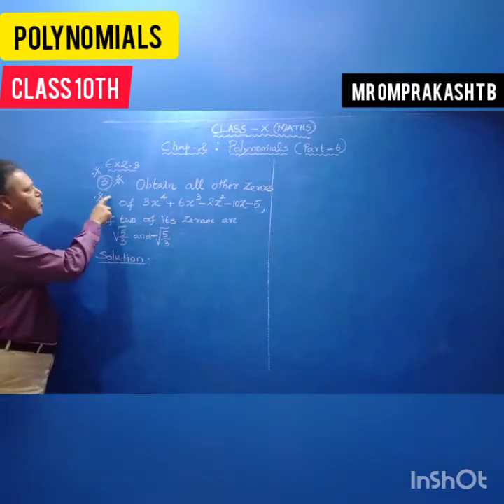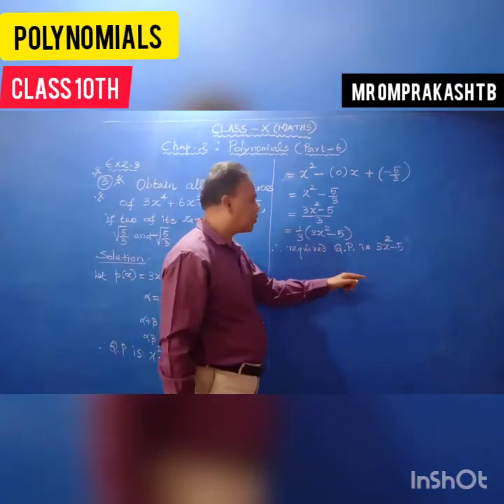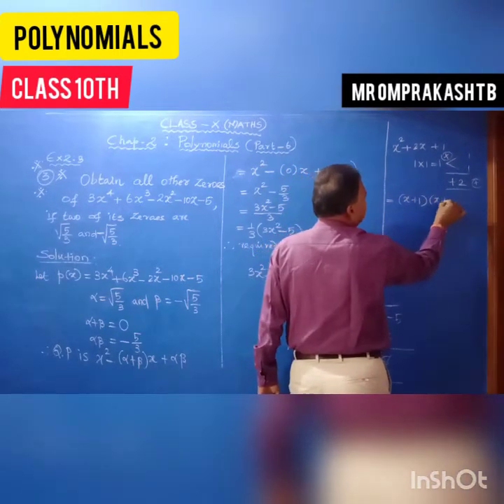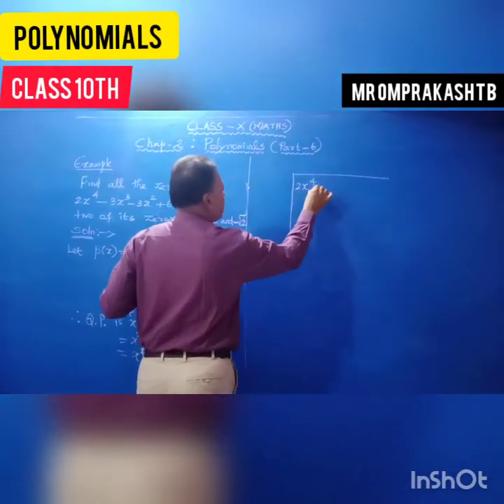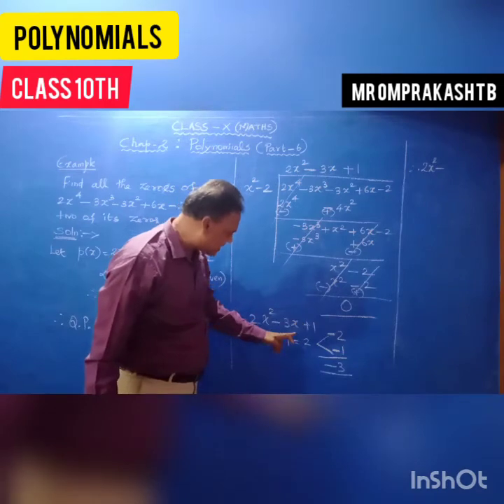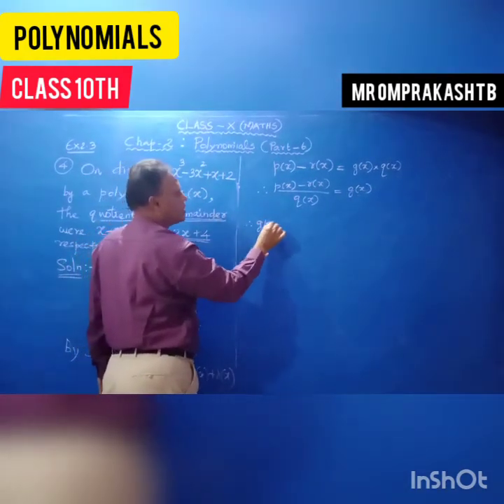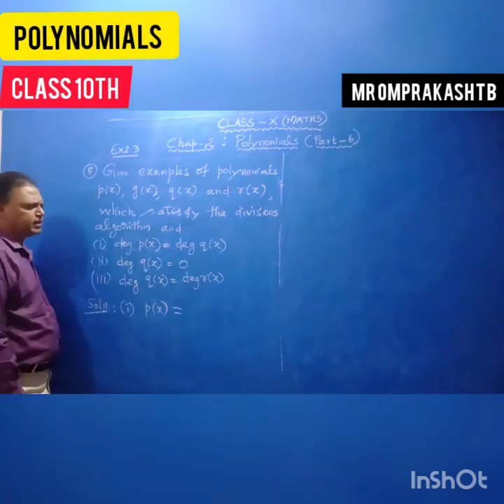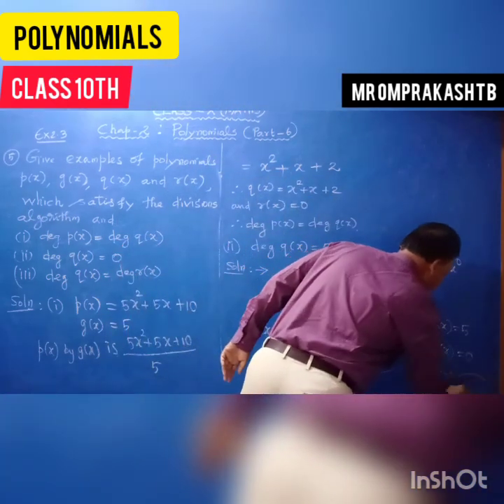PART 6_CLASS 10TH_MATHS_CHAPTER 2_POLYNOMIALS(CBSE)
The class is taken by Mr T B Omprakash TGT(MATHS), KV2 AFS TBM.
This video contains problems related to division algorithm.